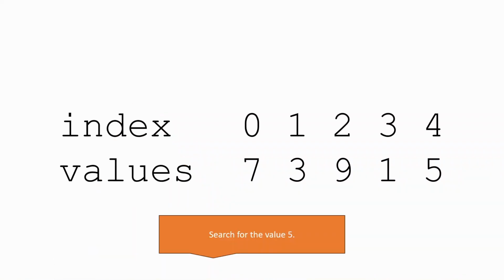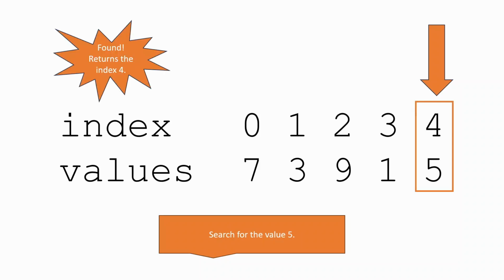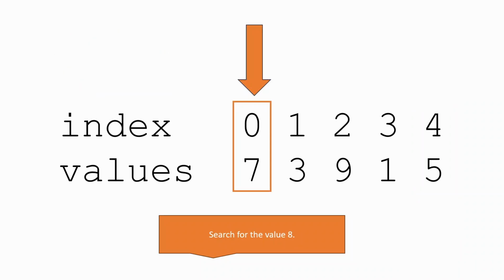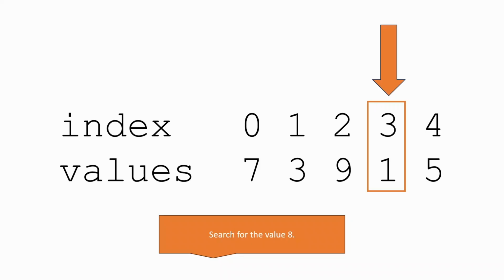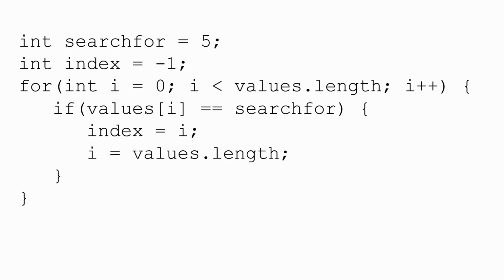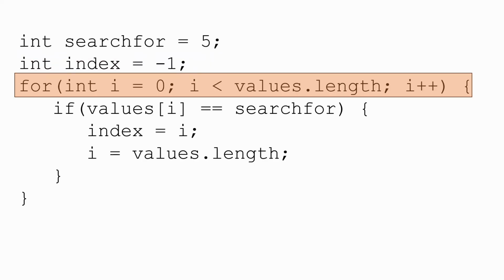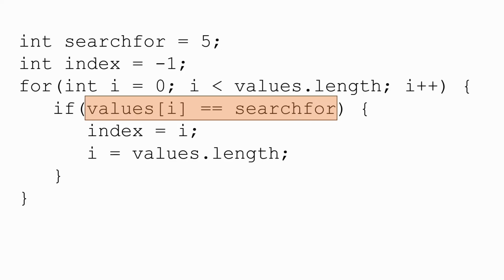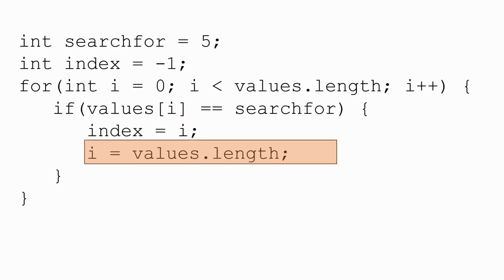Introduction to Linear Search in Java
Want to learn how to search for an element in an array using Java? In this Java 101 video, we explore the linear search algorithm and how it checks each element in an array one at a time until the target value is found! Discover how linear search works, when it stops searching, and what happens if the target value is not in the array. We'll walk through examples that demonstrate how to write and trace the linear search algorithm step-by-step, helping you understand how the search progresses and how to determine the result. This tutorial will build your confidence in implementing and analyzing one of the most fundamental searching algorithms in Java.